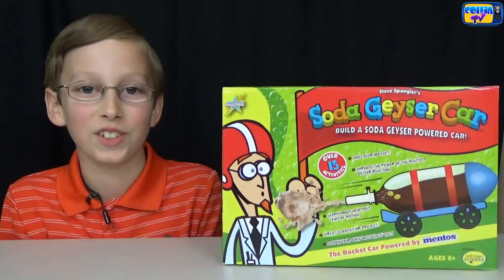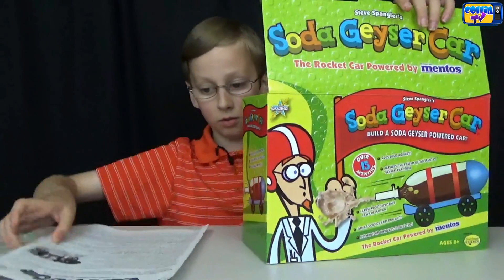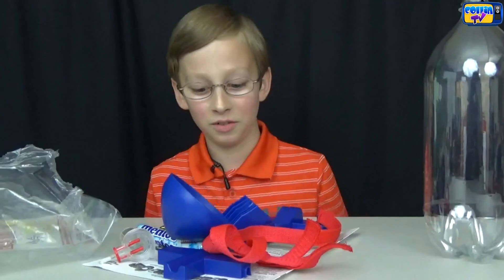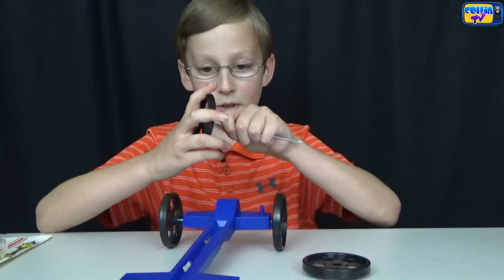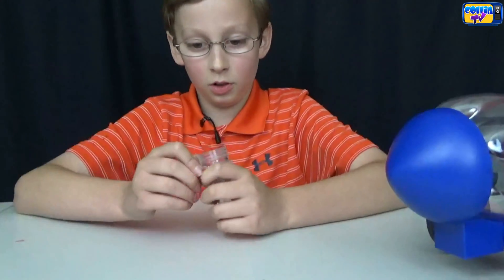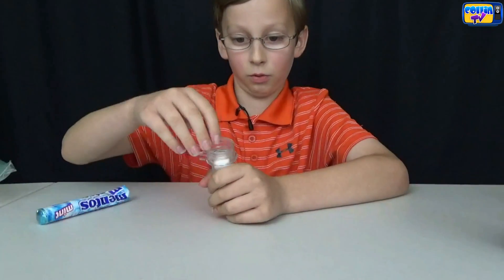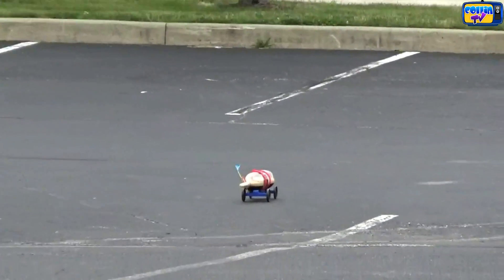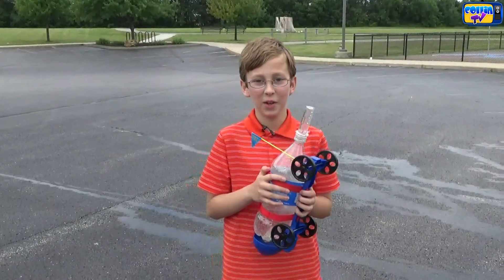SODA GEYSER CAR ROCKET - MENTOS POWERED | COLLINTV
SODA GEYSER CAR ROCKET - MENTOS POWERED

Collin builds a mentos powered soda geyser car and watches it rocket away. This is a really cool video showing how to build the car, how it works, and taking it for a test drive. Watch how fast the car goes!

Send Fan Mail to:
CollinTV
4000 W 106th St #125-153